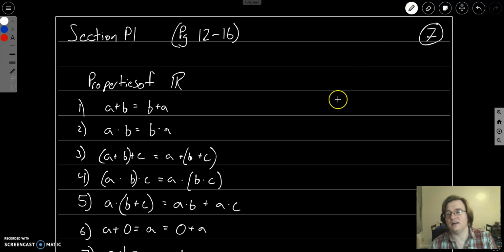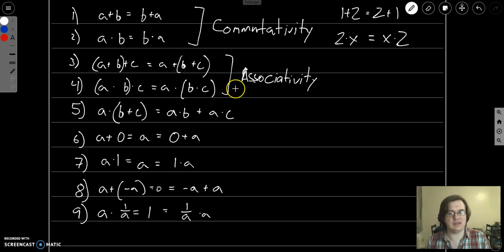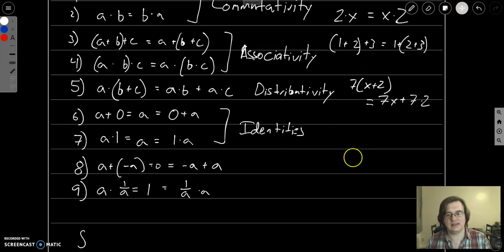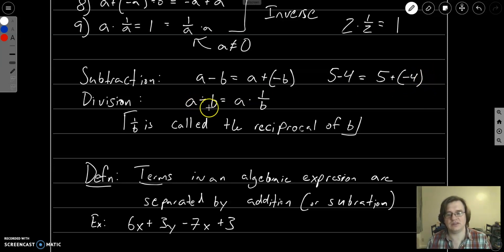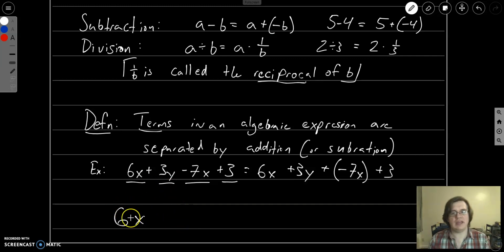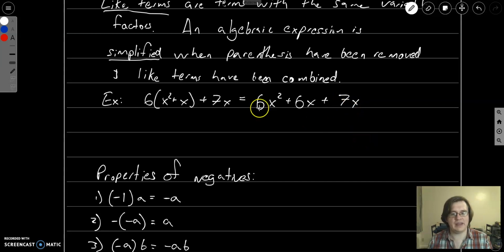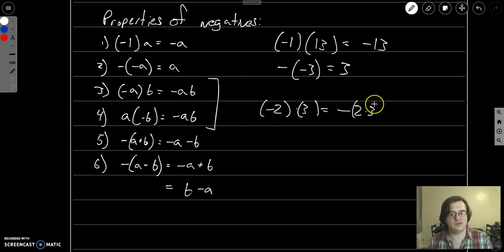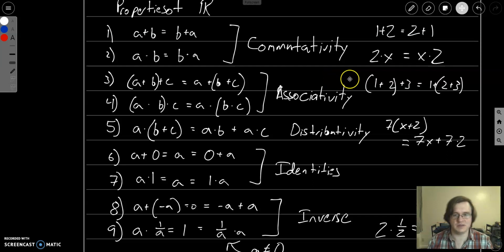M121 Section P.1 Part V (Properties of Real Numbers)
This video cover Section P.1, pages 12-16.  Specific topics include: properties of real numbers including commutativity, associativity, and distributivity, defining subtraction and division, simplifying algebraic expressions, and properties of negatives.